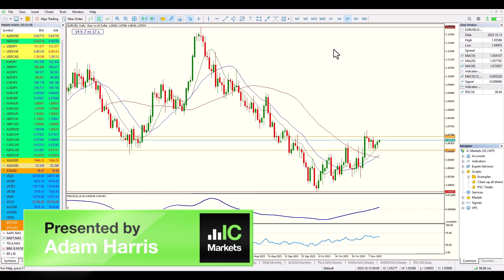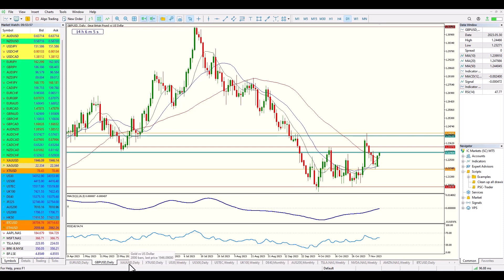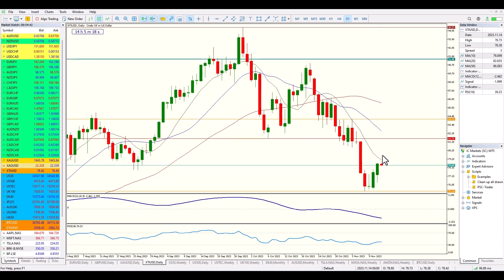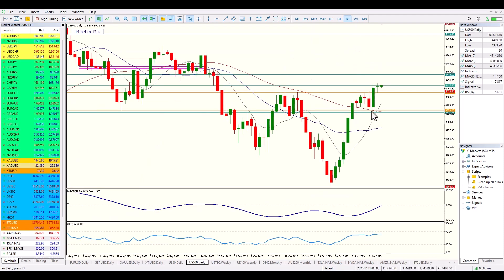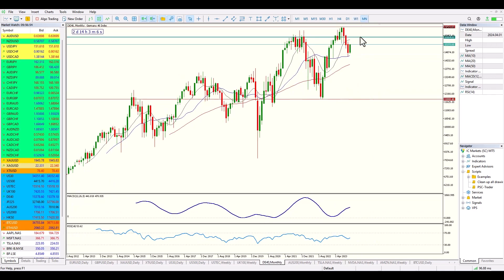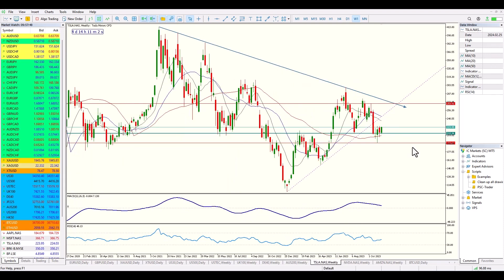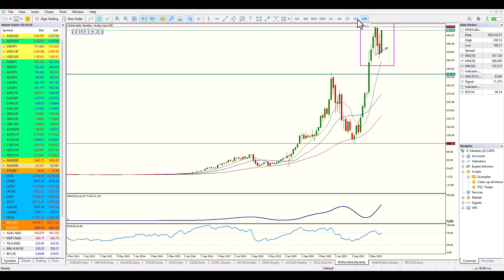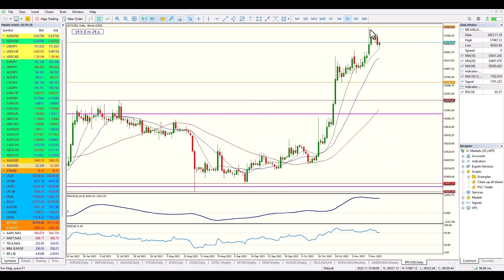Weekly Market Commentary 14 November 2023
In what could turn out to be a promising week for bulls in any asset class, there are signs of possible USD weakness. This could serve to boost EUR, GBP, Gold and Crude Oil.
The Global Indices also appear to show signs of bulls re-entering the market. Could this be the beginning of the next bull run? Join Adam Harris from Trade With Precision for the full analysis and more.